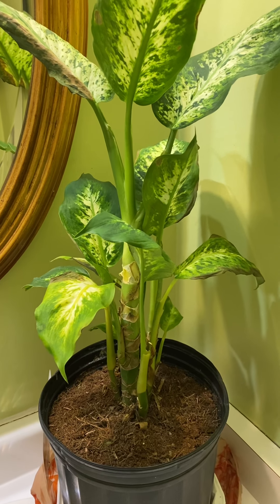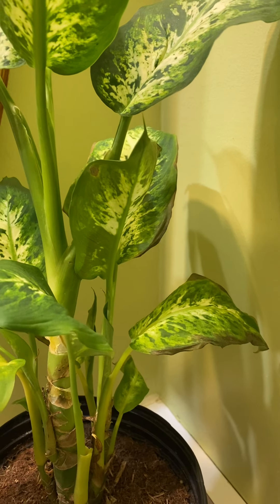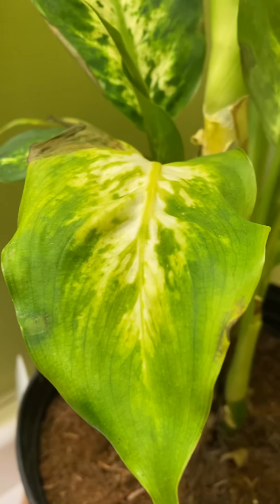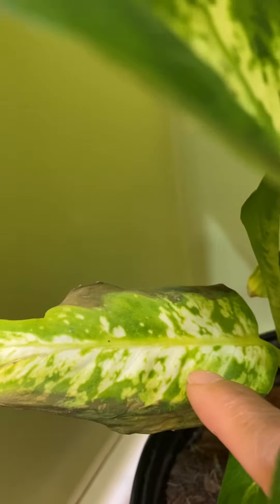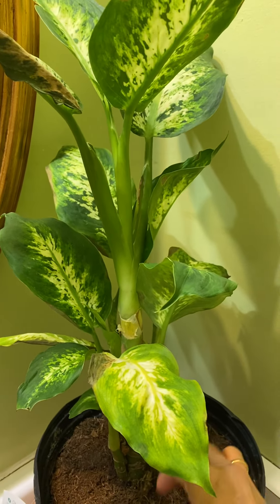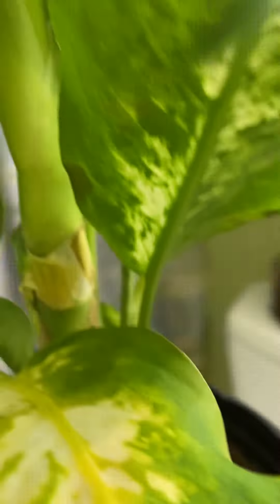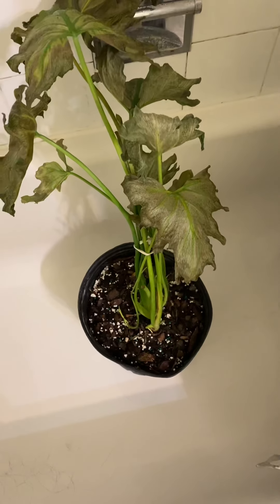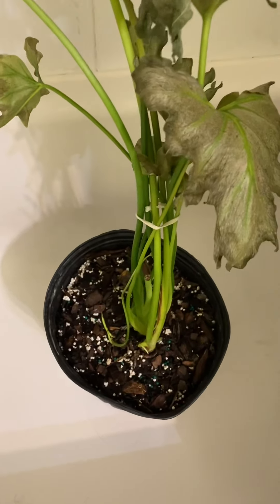TLC INDOOR PLANT PART 1A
Some of our indoor plants are needed TLC I’M TRYING TO FIGURE OUT how to save them thanks 🙏